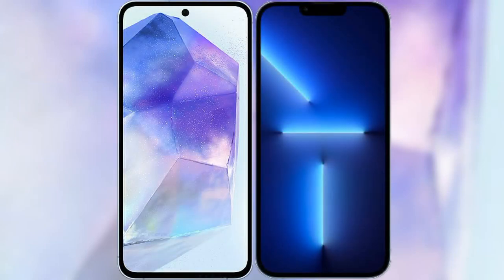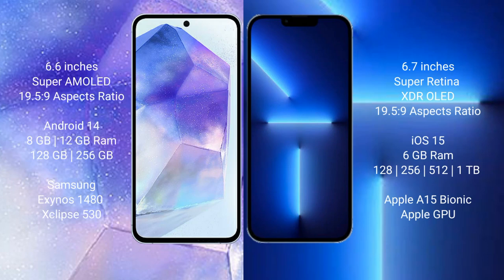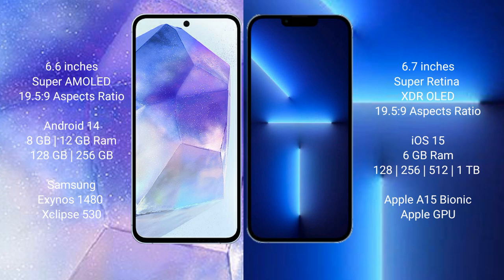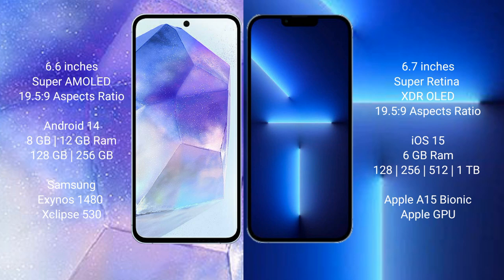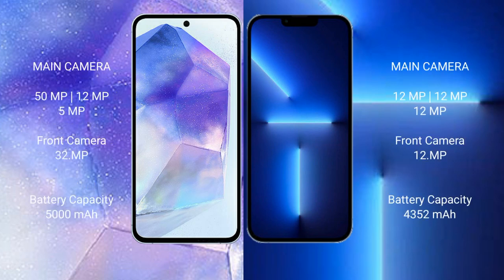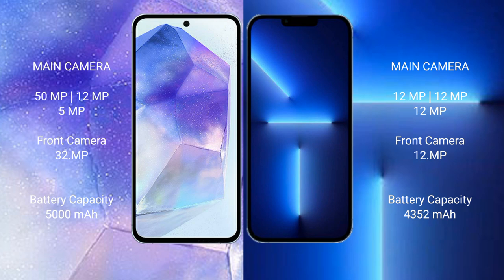Samsung Galaxy A55 vs iPhone 13 Pro Max Review